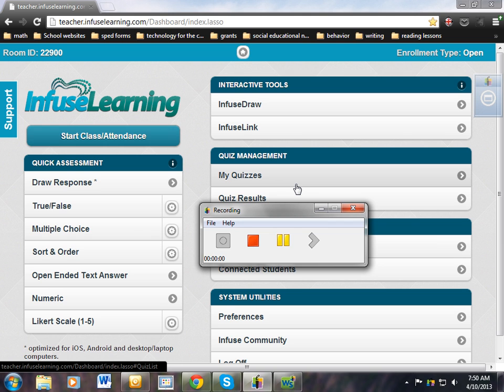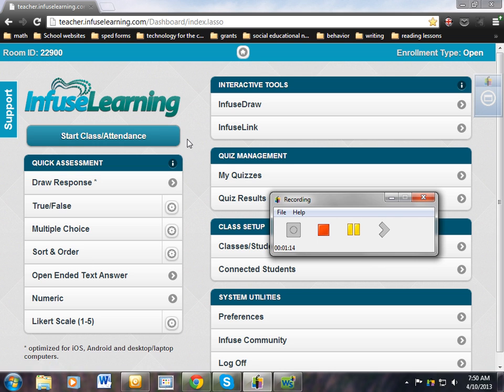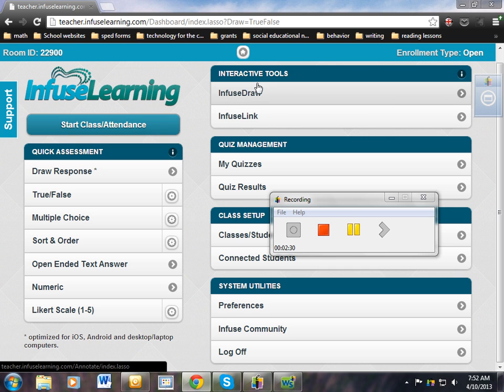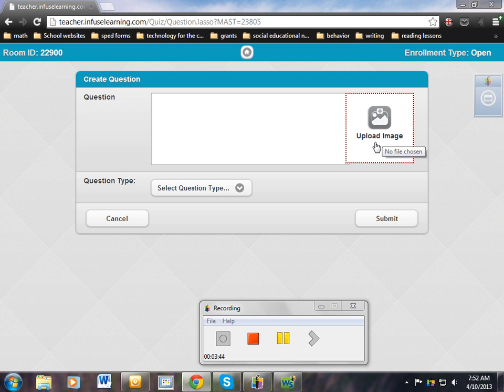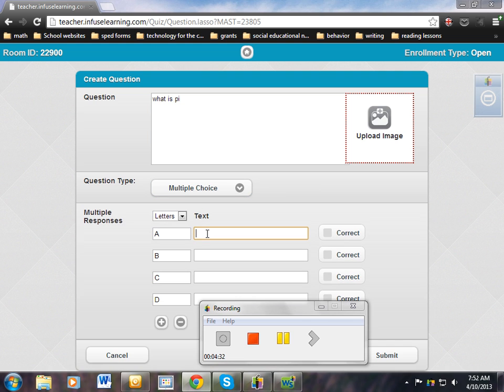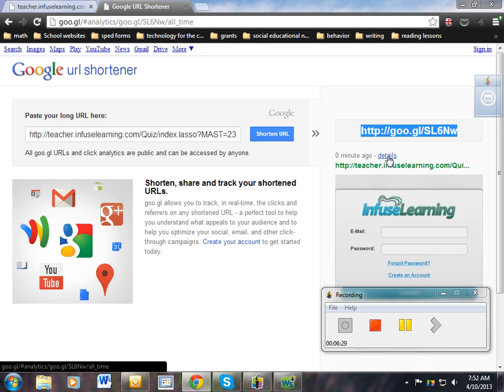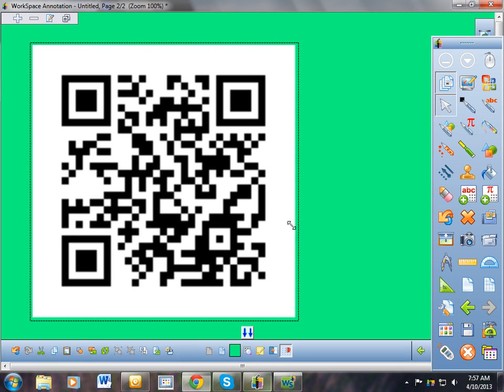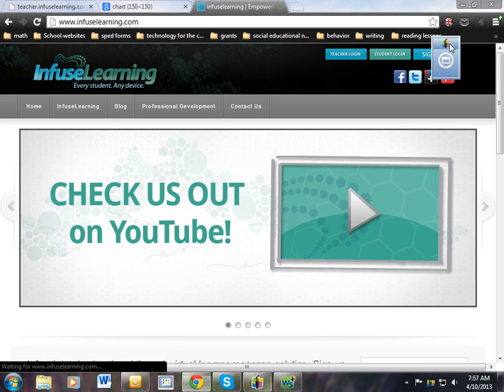infuse learning for Dee staff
This website helps teacher learn a little bit about infuse learning.